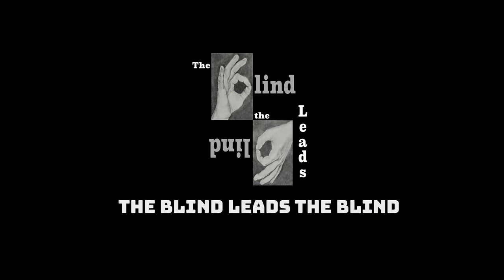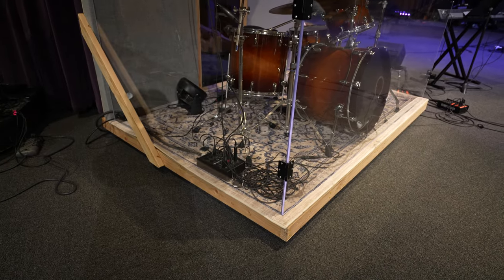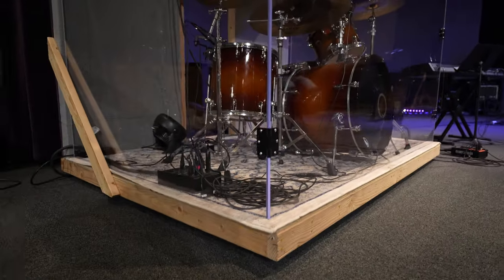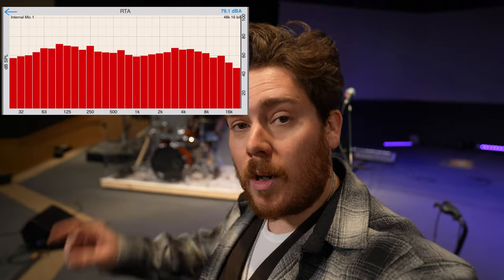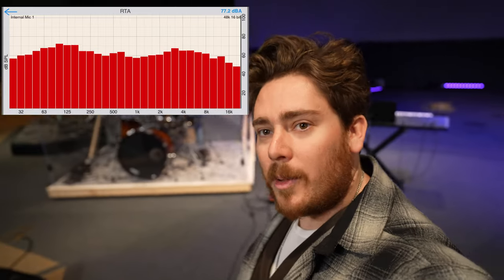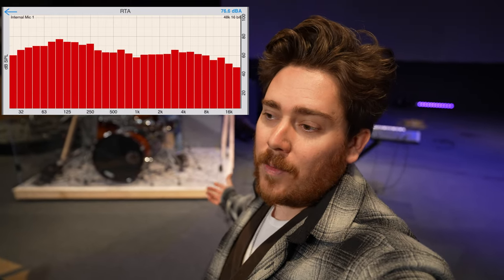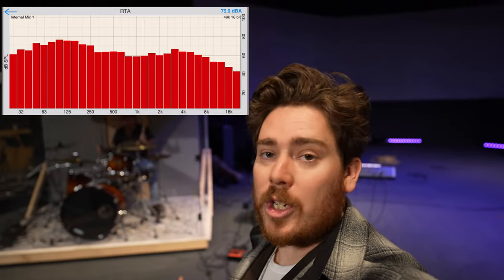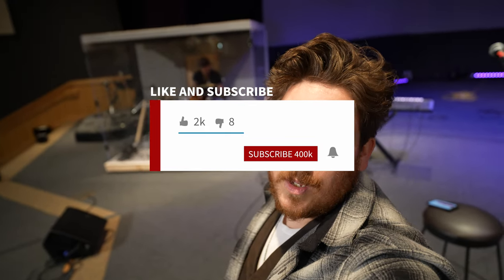Drum cage | 25Db of Sound Reduction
Hoping your day got just a little better.